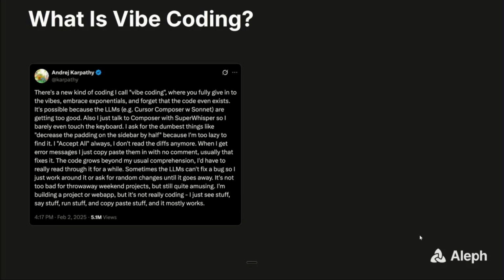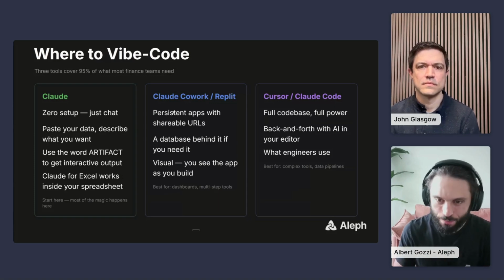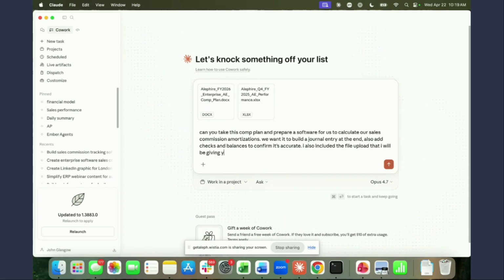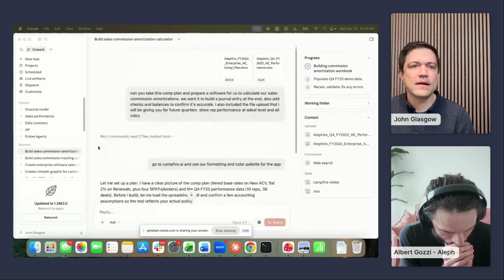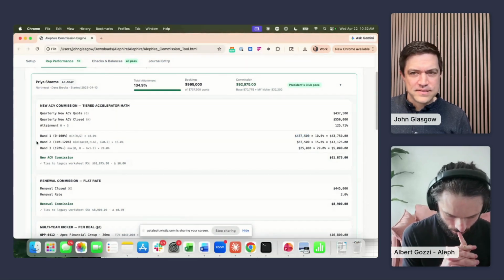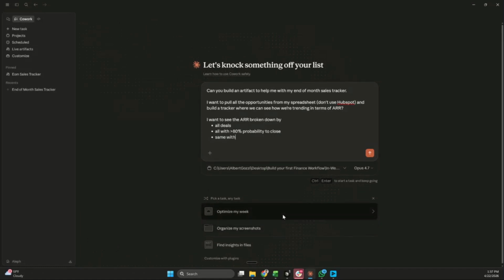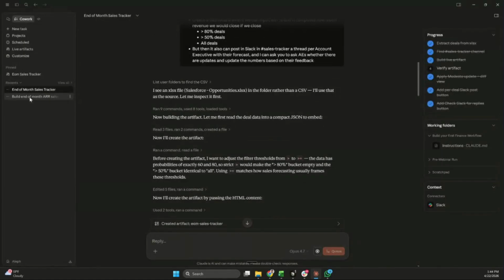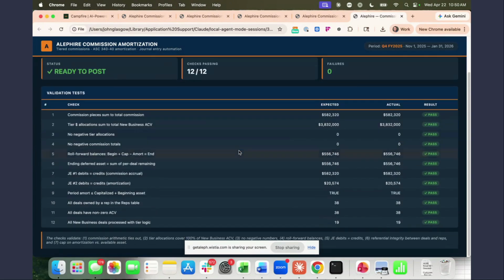Build Your First Finance Workflow with AI - with John Glasgow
In this webinar, Albert Gozzi (Aleph) and John Glasgow (Campfire) break down what it actually looks like to build reliable AI workflows for finance teams.

Instead of focusing on one-off prompts and flashy demos, this session shows how to move from experimentation to operational workflows that finance teams can trust.

Watch as they build a finance workflow live from scratch, using natural language, structured thinking, and a reliability-first mindset to turn a rough idea into a repeatable process.

You’ll learn:
• How to move from prompting to structured workflows
• Where AI actually works in finance and where it breaks
• How to break finance problems into reliable AI steps
• How to validate and debug AI outputs for accuracy
• When to use general LLMs vs purpose-built finance tools
• A practical framework for operationalizing AI in finance teams

Whether you’re experimenting with AI for the first time or trying to scale beyond ad hoc use cases, this session is designed to help finance teams build workflows that are consistent, auditable, and scalable.